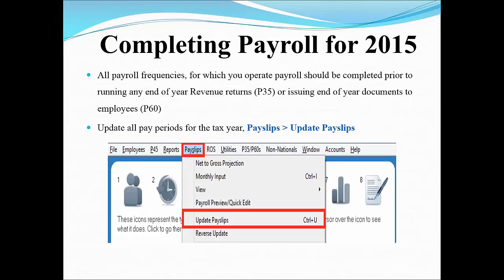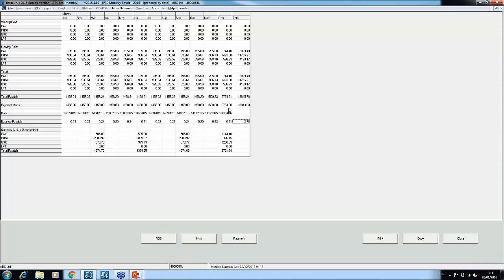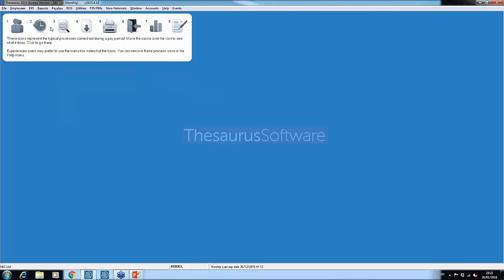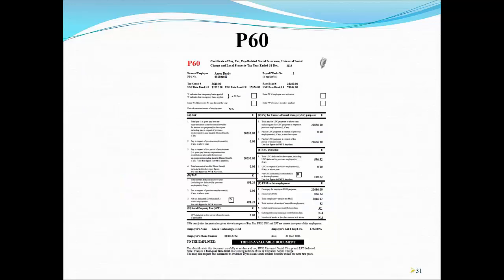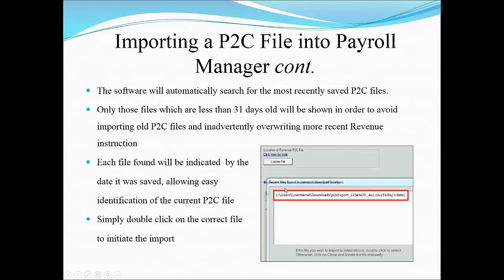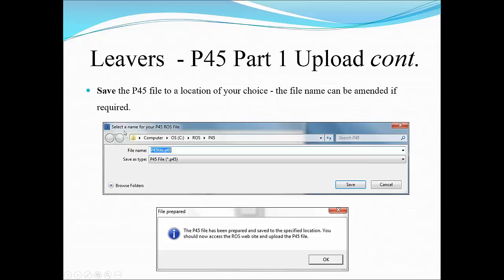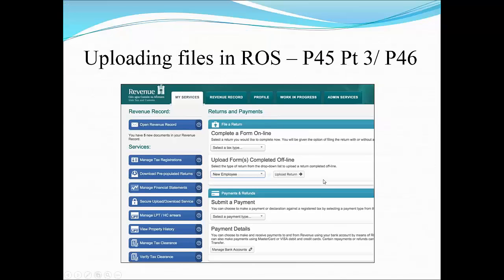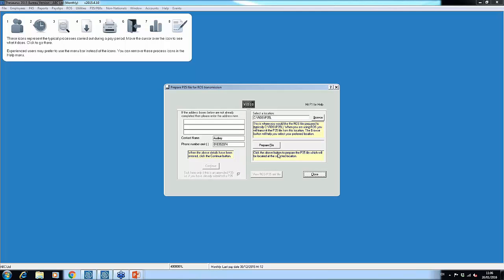Thesaurus Payroll Manager - Year end process and ROS Return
26th January 2016

Our highly experienced support professionals have put together this webinar covering the year end procedures within Thesaurus Payroll Manager and ROS returns in general.

Agenda

Completing the Payroll for 2015
Completing 2015 Medical Insurance Tax Relief requirements
Reviewing end of year reports
Reviewing your P35 liability
Preparing and submitting the ROS P35
Issuing P60s to employees
Exporting ROS P2C files
Preparing and submitting in-year ROS Returns (P45 Part 1, P45 Part 3, P46, P30)